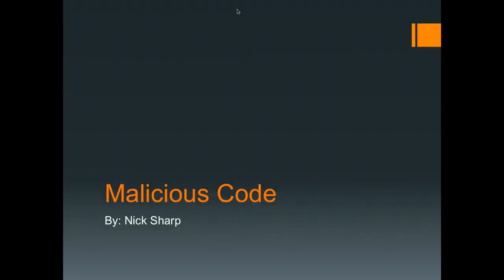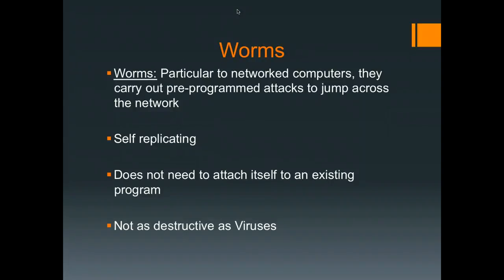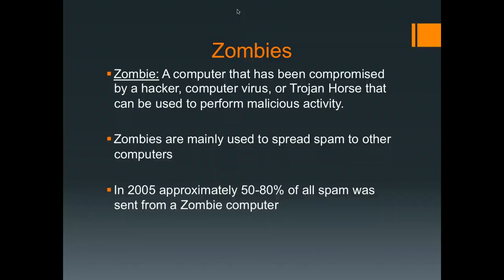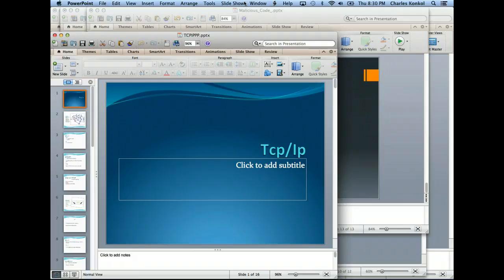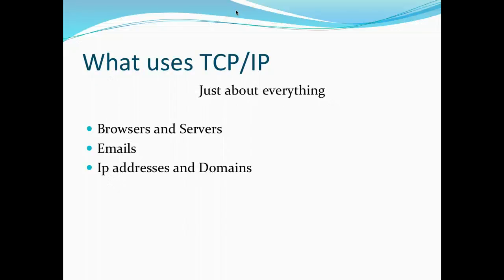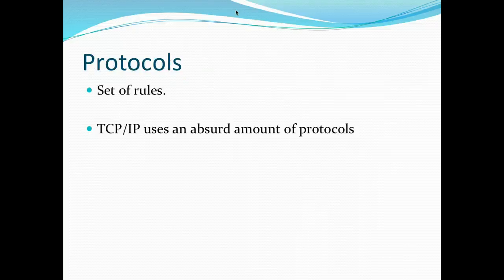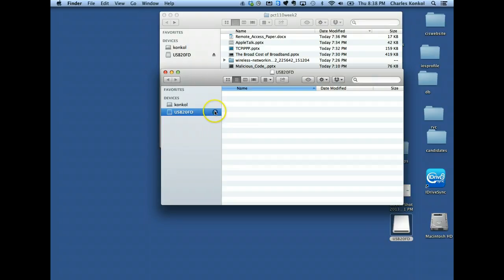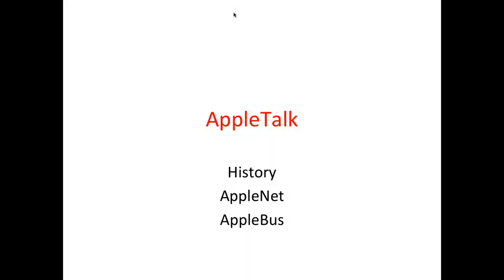PCT110 Session 3 Sp13